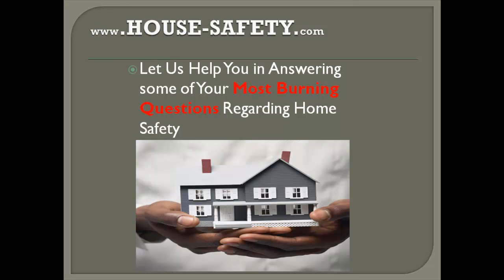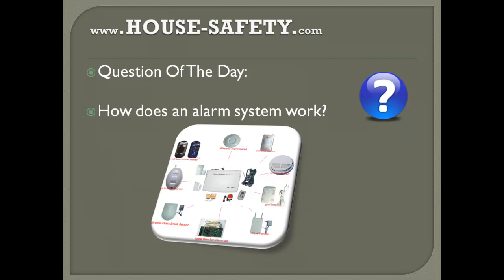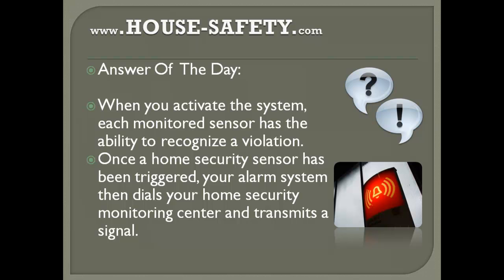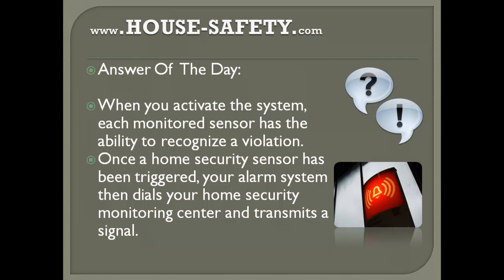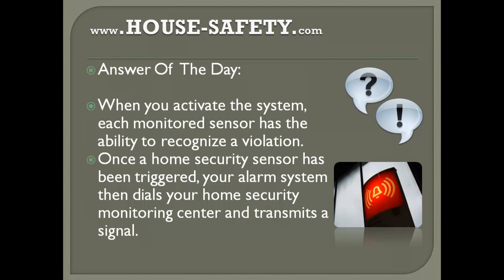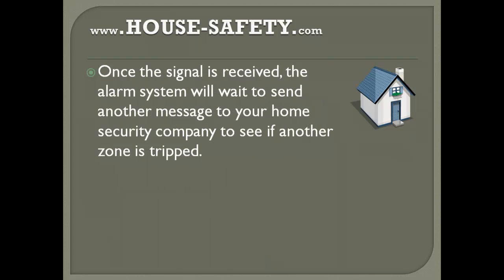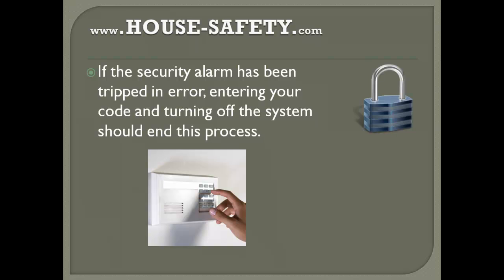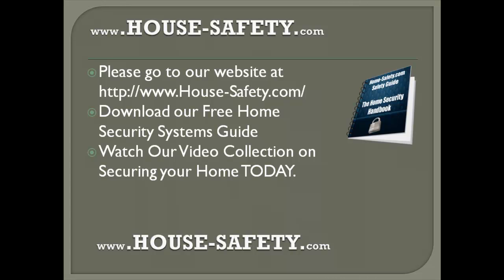LARGE HOME SECURITY SYSTEMS #7 - How does an alarm system work?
Video 7 - How does an alarm system work?
And today's question of the day is:
How does an alarm system work?
Again this is a very, very short video
and to explain to you better
on how an alarm system works,
first and foremost it's a very,
very simple concept, ok?
When you activate the system,
each monitored sensor has the
ability to recognize a violation.
Once a home security sensor
has been triggered, your
alarm system then dials your
home security monitoring center
and transmits a signal, alright?
Now, first and foremost
i was watching a couple
of videos on home safety
a couple of days ago
and I came across a video
that was absolutely,
you know the person i was
talking about was
absolutely rude i mean,
one of the people was asking
this question and other...
the person who did this
video responded: "Look, you
don't have to know how it works.
It works, it means it works, ok?"
End of story, so if you come
across people like that,
these are people that you
shouldn't communicate with,
and these are the type of
people you should really stay away.
Because when it comes to
home safety you really got
to know how every single
thing works before you even
think about investing
or making certain decisions
and stuff like that.
So, the first step activate
the system, each monitored
sensor has the ability to
recognize a violation. Once
a home security sensor has
been triggered, your alarm
system then dials your home
security monitoring center.
If you don't have a home security
monitoring center then what
basically happens is that it
will sound the alarm,
it would have like a horn or
a siren going off.
So, there you go, it's been
explained. If your home security
system is not monitored through
a security company then an auditory
alarm sound will signal to notify
you of a violation.
Once the signal is received,
the alarm system will wait to
send another message to your
home security company to see
if another zone is tripped.
now this is one of the most
common things that occurs in
a lot of homes and that is the
fact that If the security alarm
has been tripped in error, then
entering your code and turning
off the system should end
this process. So when you have,
when you basically have, when
you set up your whole alarm
systems and stuff like that
in your home occasionally
or once in a while it might
just trip in error, ok?
i will take it back, i am
not saying occasionally but
once in a while it has this
tendency to trip in error so
don't freak out or anything
just enter your code and turn
off the system.
LARGE HOME SECURITY SYSTEMS
,BEST HOME SECURITY SYSTEMS
,THE BEST SECURITY SYSTEM
,TOP HOME SECURITY
,HOME VIDEO SECURITY SYSTEM
,HOME VIDEO SYSTEMS
,BEST HOME SECURITY UPGRADES